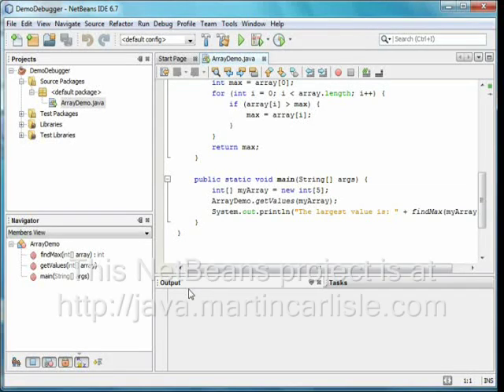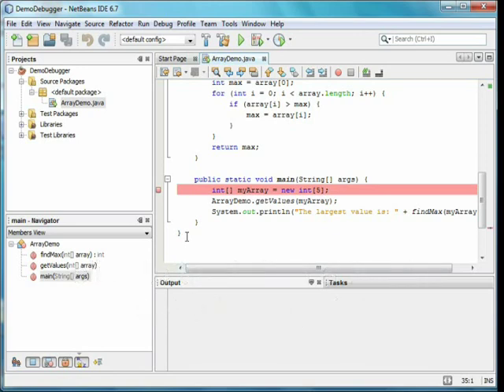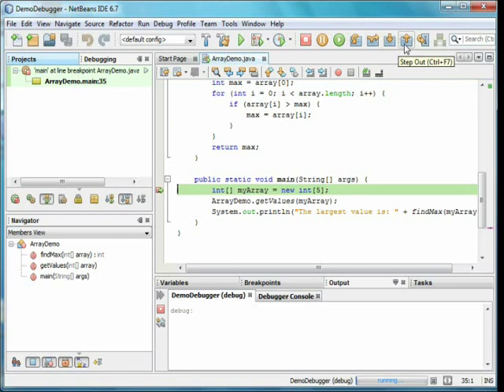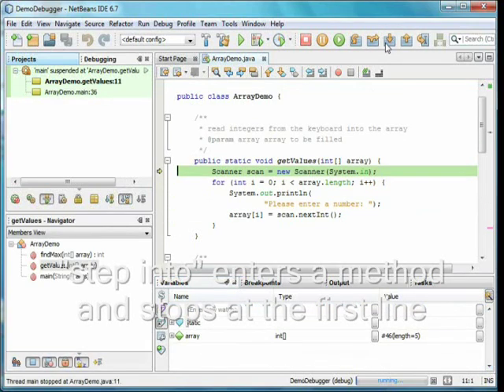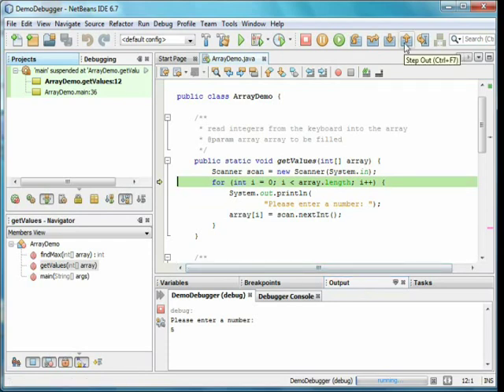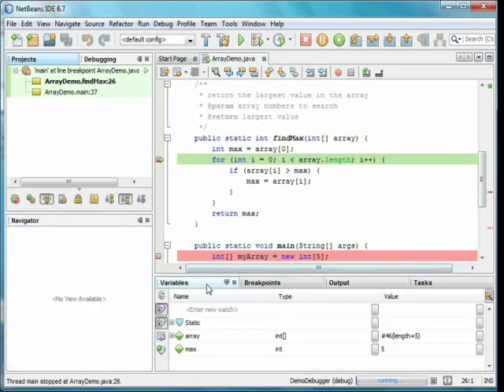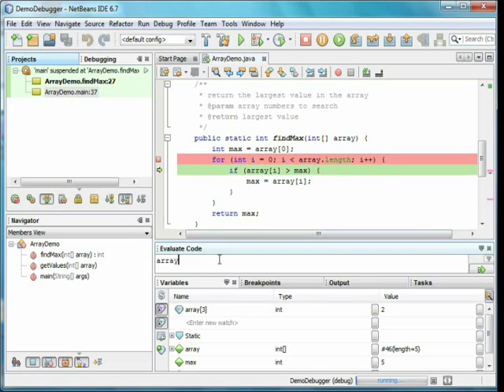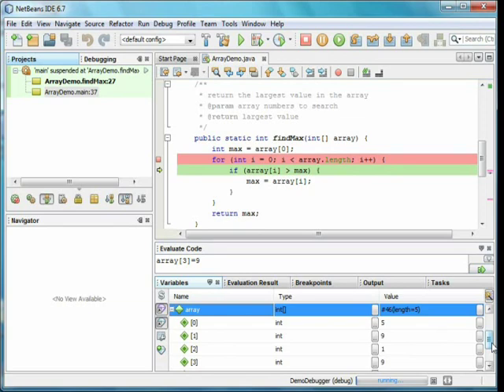Java N2 - Using the NetBeans Debugger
An introduction to using the NetBeans debugger